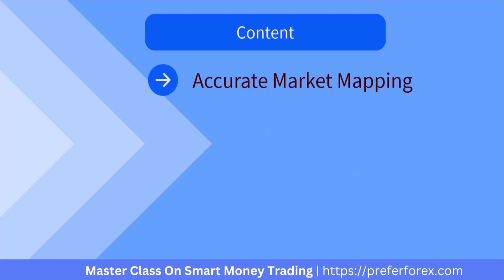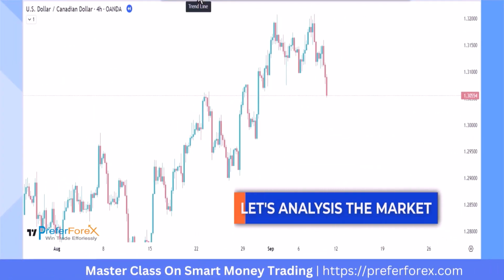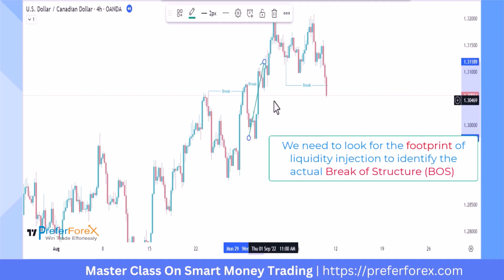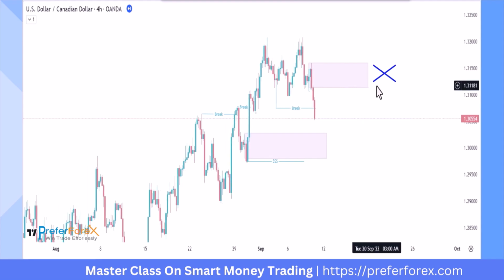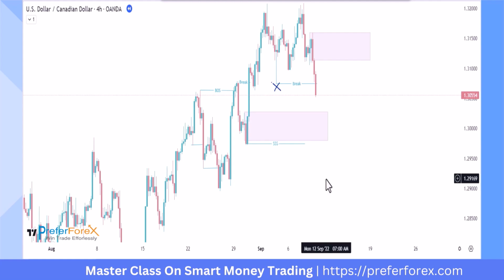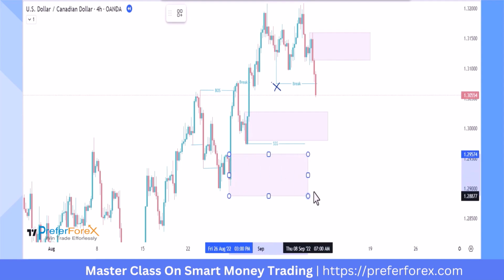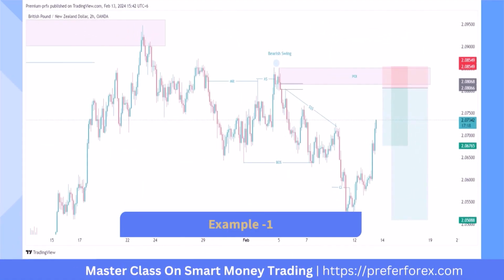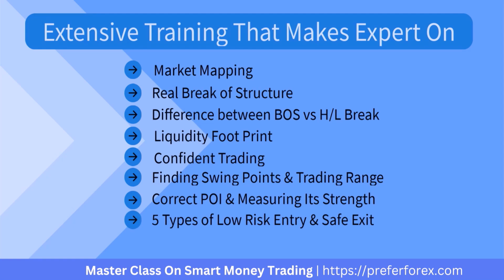Unlock your potential with the Smart Money Trading Masterclass with PreferForex!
oin the Smart Money Trading Masterclass on PreferForex to unlock the secrets of successful trading! Perfect for beginners and experienced traders, this masterclass provides essential strategies and practical insights to navigate the financial markets confidently. Learn how to identify opportunities and manage risk effectively.
Happy Trading!
Join us  @preferforex_official

We provide valuable information to help you stay ahead of the curve in the forex market.

𝗙𝗼𝗿𝗲𝘅 𝗧𝗿𝗮𝗱𝗶𝗻𝗴 𝗦𝗶𝗴𝗻𝗮𝗹𝘀 📈
(𝗜𝗻𝘀𝘁𝗶𝘁𝘂𝘁𝗶𝗼𝗻𝗮𝗹 𝗢𝗿𝗱𝗲𝗿 𝗙𝗹𝗼𝘄 𝗧𝗿𝗮𝗱𝗶𝗻𝗴 𝗦𝘁𝗿𝗮𝘁𝗲𝗴𝘆)
1. Signal Sent in WhatsApp
2. All signals with Entry, Take Profit, Stop Loss
3. Most of the signals are pending Orders
4. Take profit is 5 to 6 times bigger than Stop Loss.
6. Most of the Signals are a Limit order
⭐️⭐️𝗙𝗥𝗘𝗘 𝟭𝟱 𝗗𝗮𝘆𝘀 𝗙𝗼𝗿𝗲𝘅 𝗦𝗴𝗶𝗮𝗻𝗹 𝗧𝗿𝗶𝗮𝗹:⭐️⭐️
❤️ 𝐇𝐞𝐫𝐞 𝐚𝐫𝐞 𝐒𝐨𝐜𝐢𝐚𝐥 𝐋𝐢𝐧𝐤𝐬.
Daily Signals Live trade Facebook